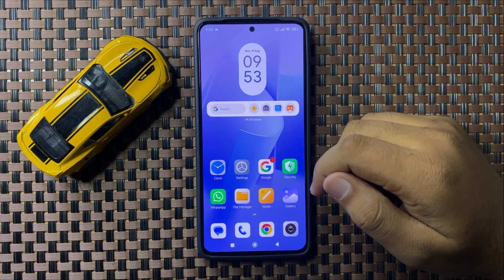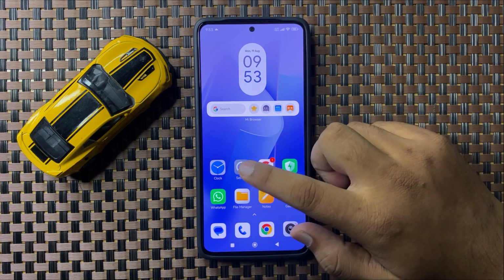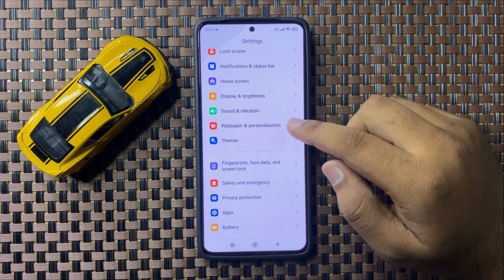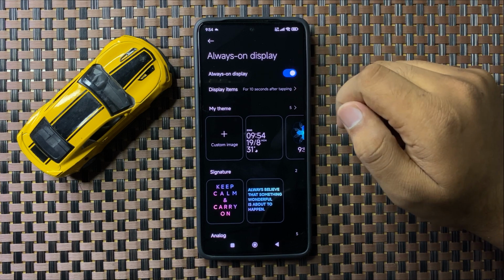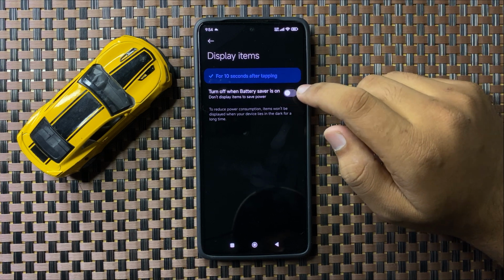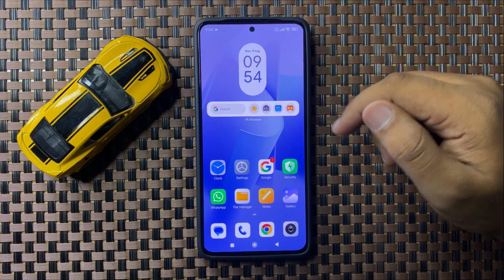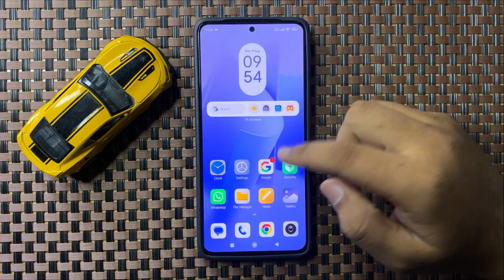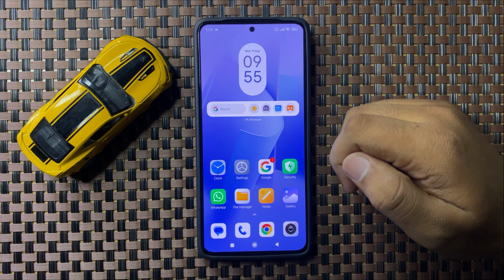How to Fix Redmi 13 Always on Display Not Working {Easy Method}